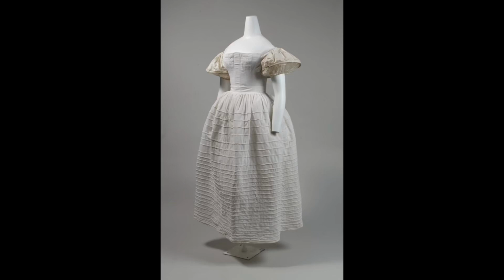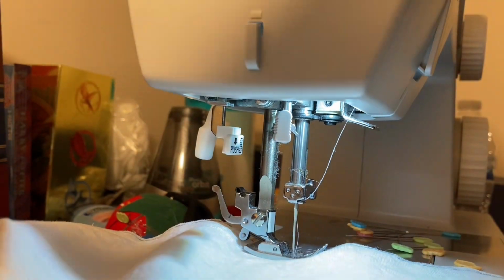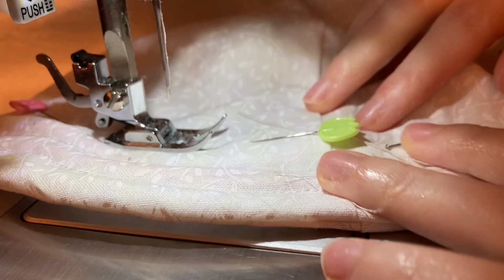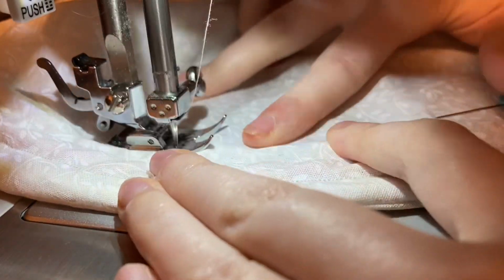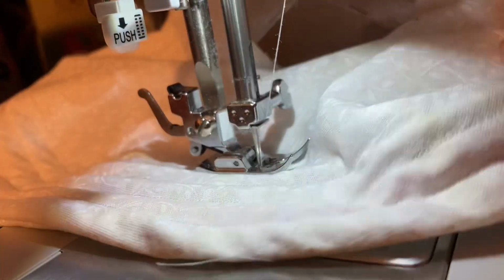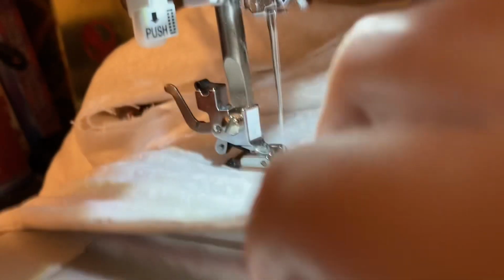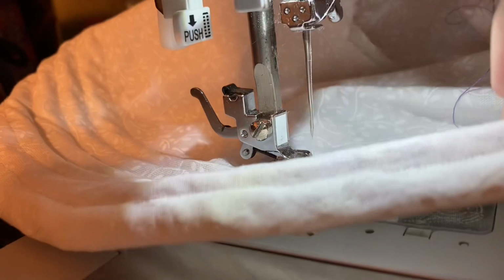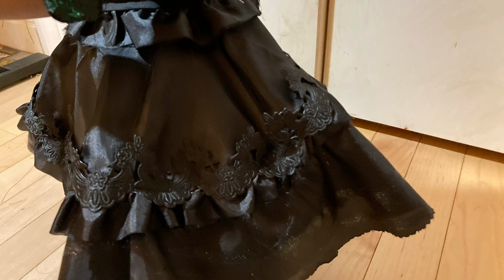How I made a corded petticoats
I made a corded petticoat!! It was a lot of fun! Anyways the news about Twitter is crazy.

              Supplies
Brother sewing machine xs2080
Fabric from Joann’s
Embroidery thread
Elastic

Music used

- Kurt Stewart × Lomme - Window Seat
- Provided by Lofi Records

Ren fair medieval sewing embroidery doll cloth American girl doll doll making sewing ooak sewistine Wilbur soot tommy innit disability YouTuber

Sally the salmon monster high ooak ever after high sewing vintage sewing America revolution American girl doll 18 inch dolls
DREAM SMP DSMP TOMMYINNT
 TUBBO_ TUBBO RANBOO MICKEL WILBUR SOOT GORGENOTFOUND DOLL SEWING OOAK AMERICAN GIRL DOLS DREAM SAPNAP SEWING MADE BY HAND CRAFTS MINECRAFT CHAMPIONS dream Ludwig badboyhalo skeppy antfrost the egg the badlands Minecraft bedwars painting speedpaints morgon donner cathey hay Bernadette banner rats smp Evian o